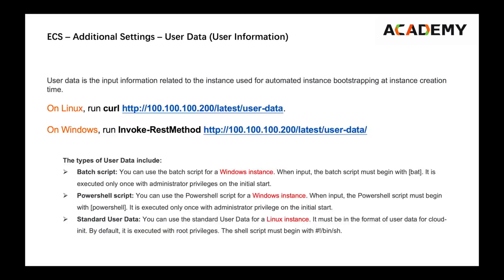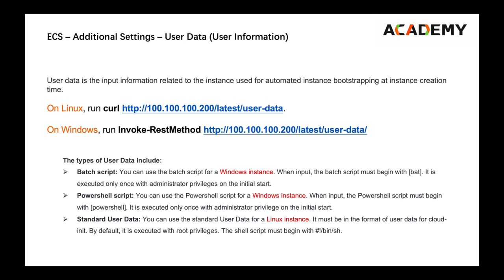ECS Additional Settings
Instance, metadata is provided via a HTTP service that's actually accessible from any Alibaba Cloud VPC regardless of whether or not your ECS instance has a public IP address that you offer that service is as shown here at the top of the slide, 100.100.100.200/latest/metadata